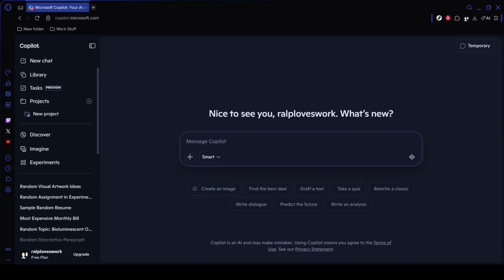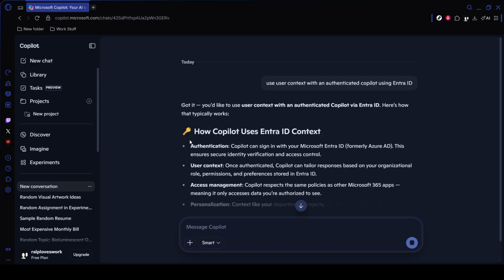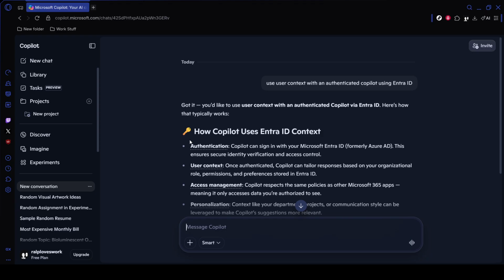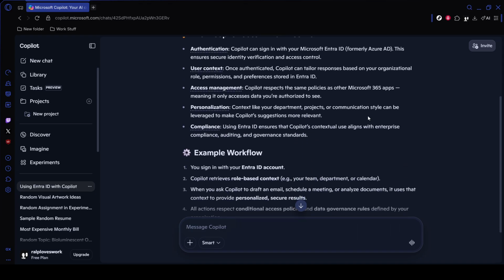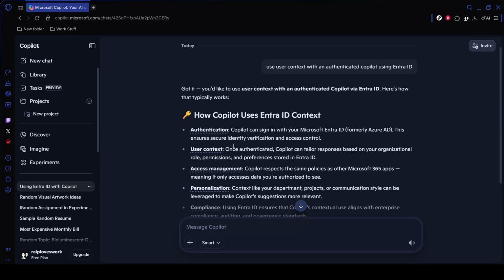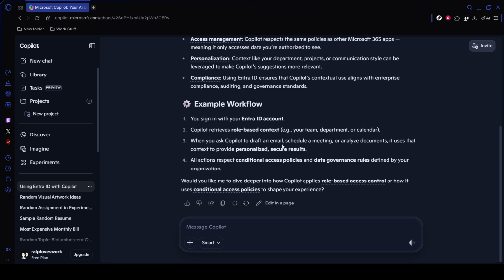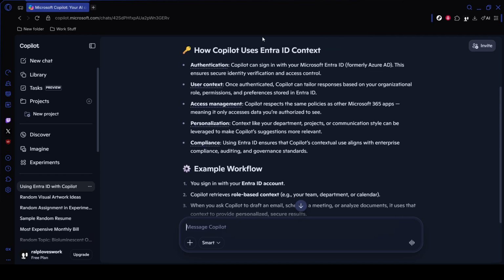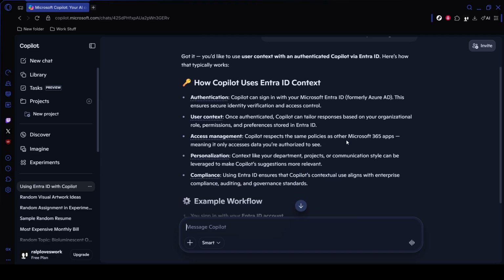How To Use User Context With An Authenticated Copilot With Entra ID [Step By Step Guide]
In today's video we cover How To Use User Context With An Authenticated Copilot With Entra ID [Step By Step Guide]